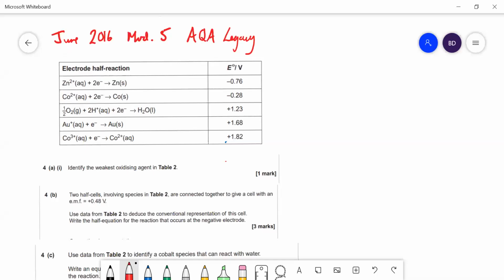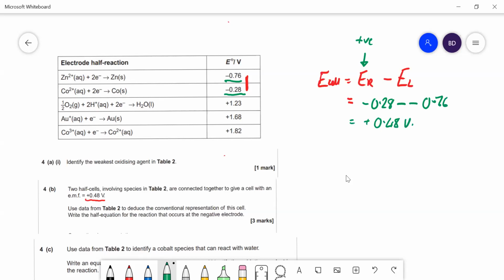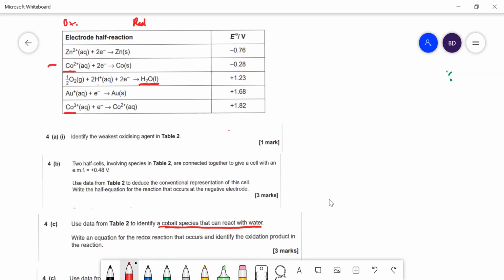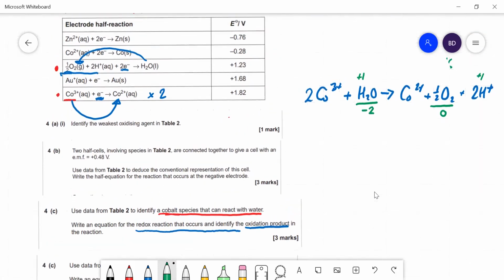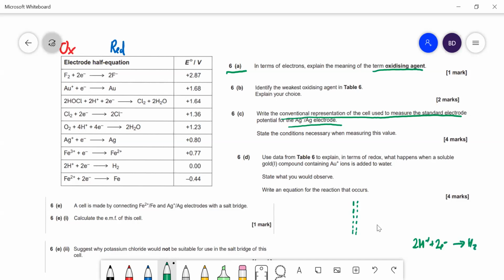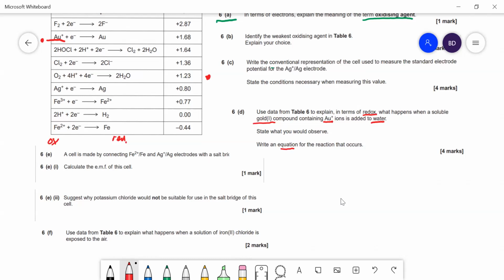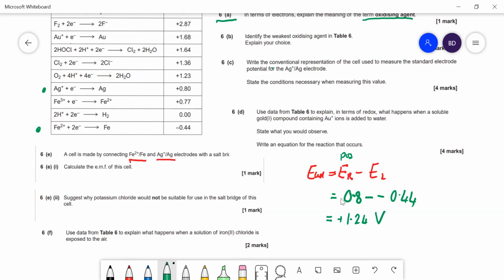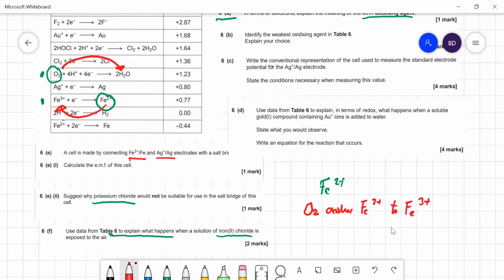1.11 E-Cell No 9 Pastpaper Questions (1)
AQA A-level chemistry 1.11 Electrode Potentials
Pastpaper questions involving predicting the direction of reactions using electrode potential values.